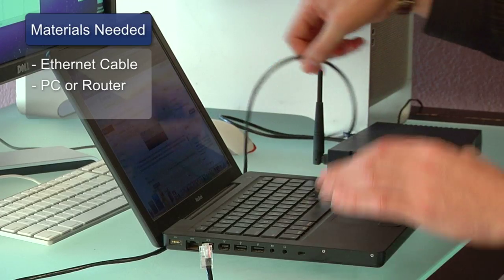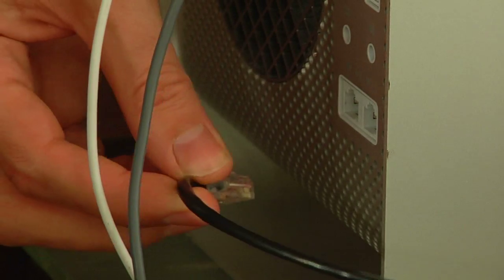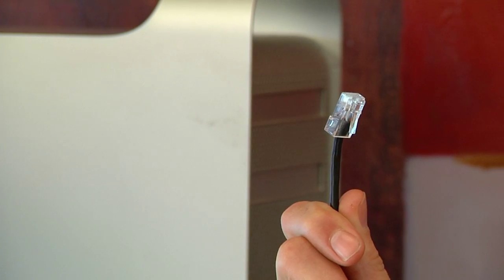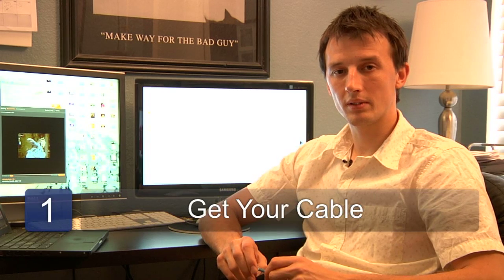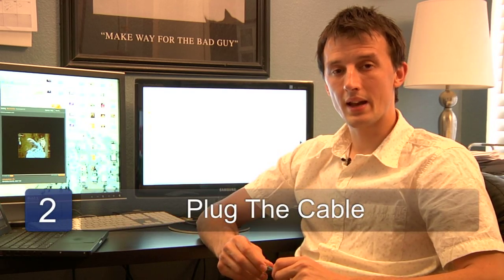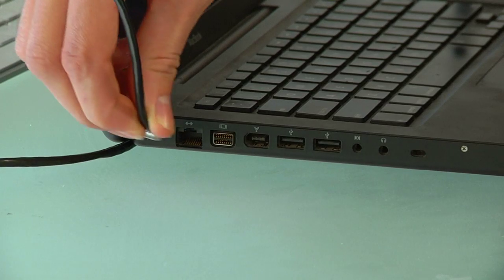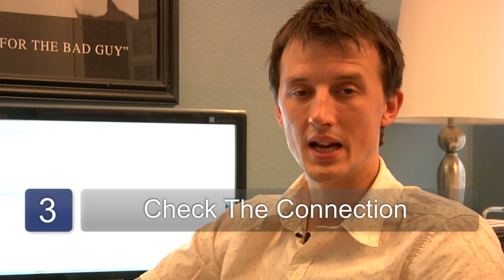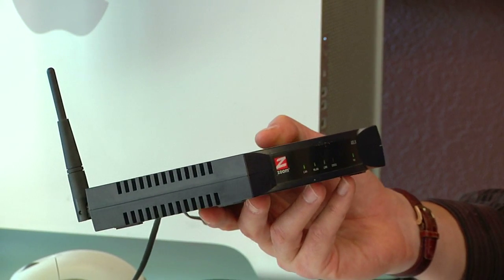Computers & Internet 2 : How to Connect Ethernet Cables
To connect Ethernet cables, you simply plug the cable into a router and your computer. Learn more about how Ethernet cables work with help from an IT consultant in this free video on computers and the internet.

Series Description: Computers and the internet can be used to download videos, chat and make websites. Learn more about connecting to the internet and using the internet and computers with help from an IT consultant in this free video series on computers and the internet.